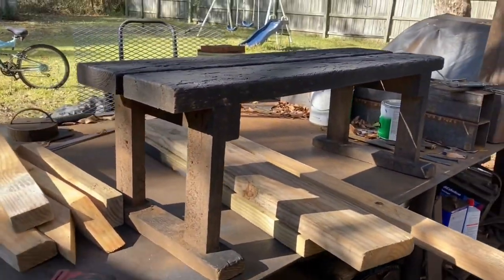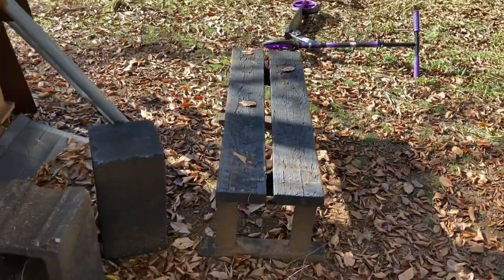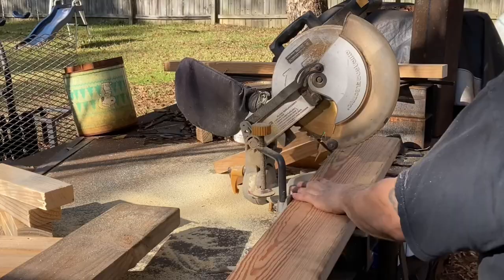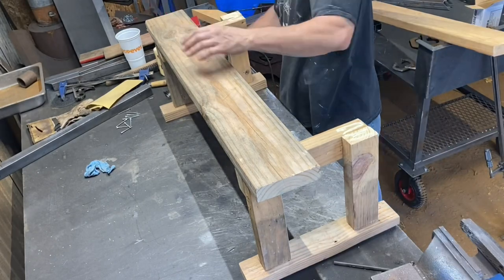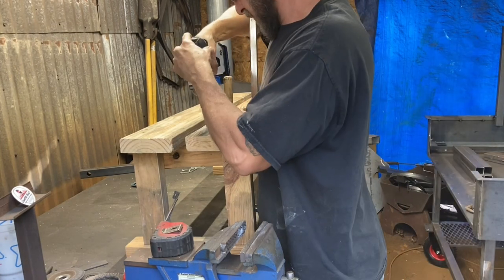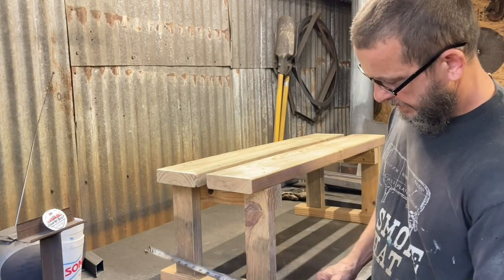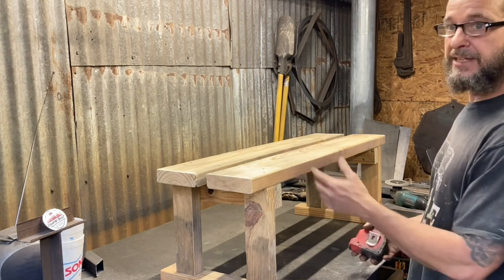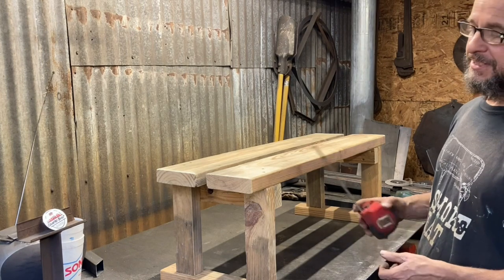DIY bench build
Showing how to build a small but strong bench that I’ve had for years.